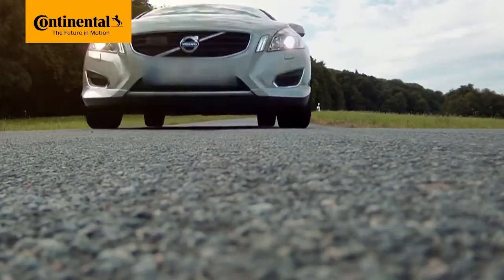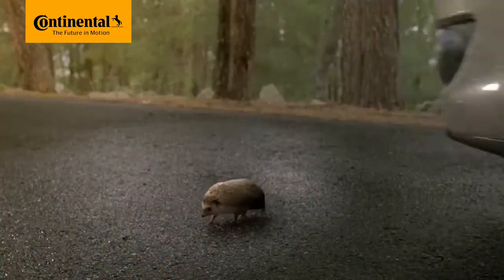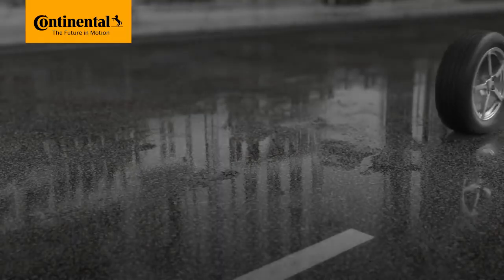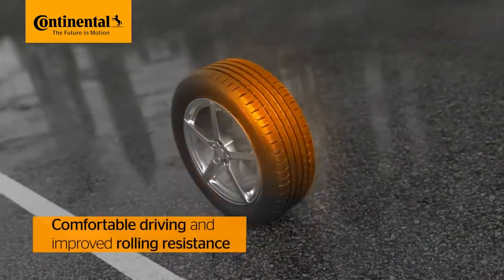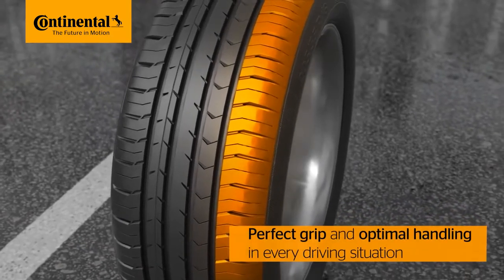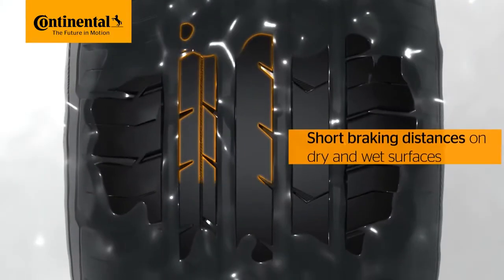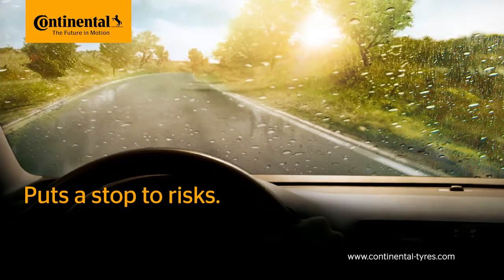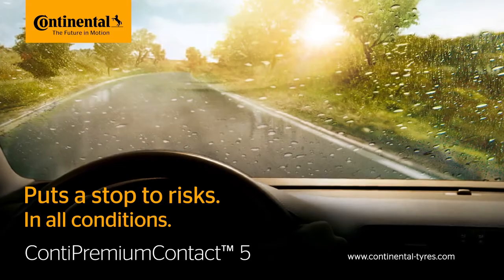Летние шины Continental ContiPremiumContact 5 в кишиневе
Чрезвычайно быстрая в любой ситуации.
Идеально точное рулевое управление и спортивная управляемость
Выдающееся сцепление и устойчивость в поворотах
Оптимально отвечают особым требованиям для передней и задней осей
Короткий тормозной путь как на мокрой, так и на сухой дороге​
Continental PremiumContact™ 6  появилась позднее других моделей немецкого концерна с той же цифрой в названии. Задержка обусловлена положением этой покрышки в «легковой» линейке, где она занимает позицию флагмана. Она подтверждается использованием в ее конструкции всех наиболее эффективных технологий и материалов, позаимствованных, в том числе и у шин SportContact.  Использованная в модели предыдущего поколения технология «макро-блоков» в этой шине получила дальнейшее развитие. Объединенные жесткие перемычками элементы в плечевой зоне с внешней стороны протектора дополнены несколькими продольными ребрами в центральной части. Это существенно повысило быстроту передачи поперечных сил ускорения, что улучшило несколько эксплуатационных свойств.